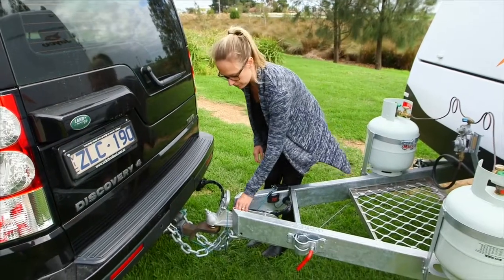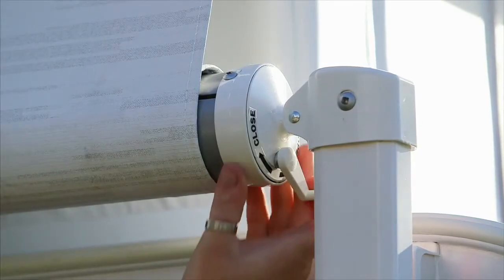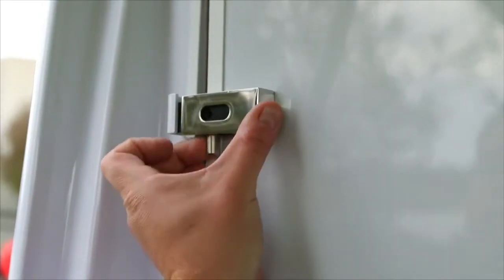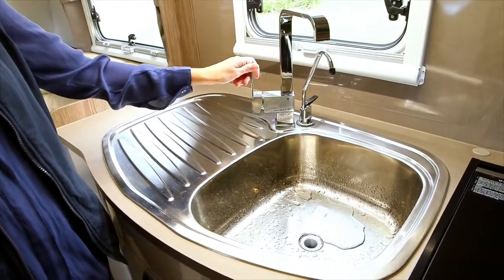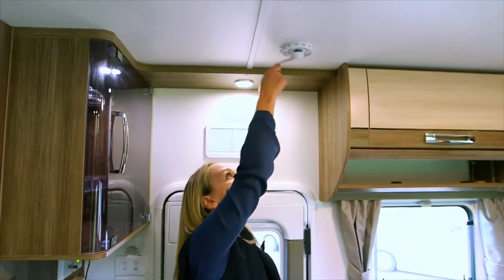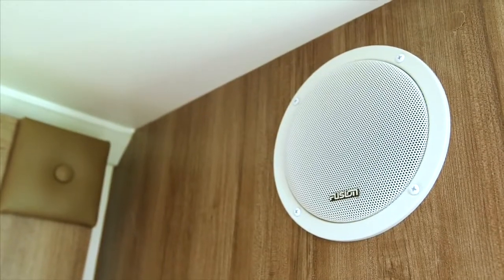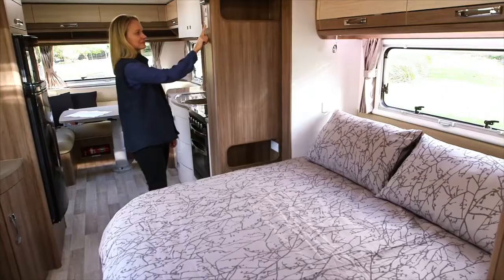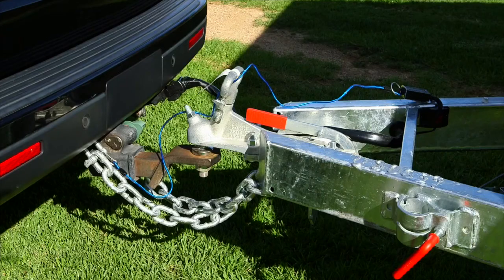Jayco Expanda Caravan